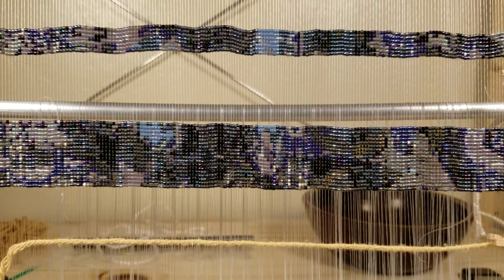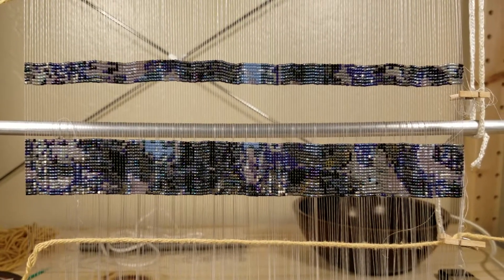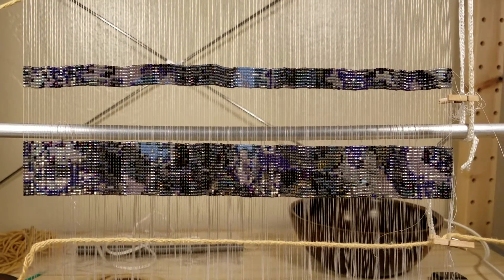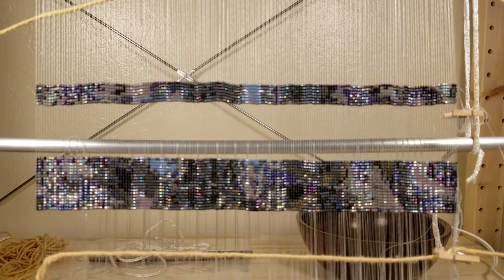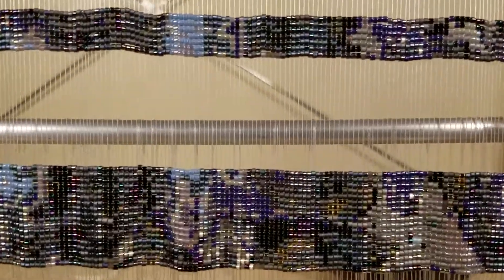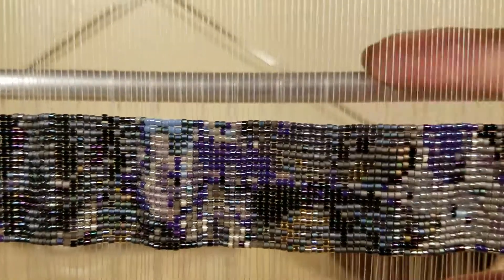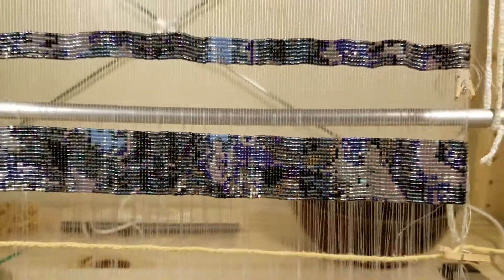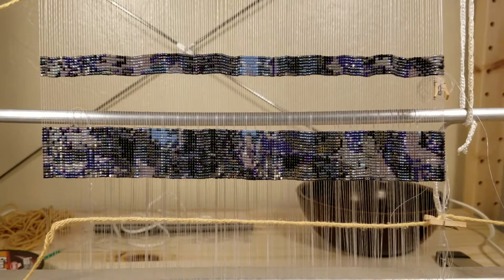Bead Weaving, Sweet Georgie, part 1 **Subscribe to my channel and click the bell for notifications**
This was initially a top-secret project, because it was intended to be a surprise for the recipient, but now that it has been delivered I can share this piece. You will hear me say "secret" "don't tell anyone", etc., but now you can share away.  I'll release other updates as time allows.  This project is 179 beads wide by 233 rows tall (plus about another 35 rows for the tabs). It's using 80 different colors of beads. All my pieces use Miyuki Delica beads, size 11.